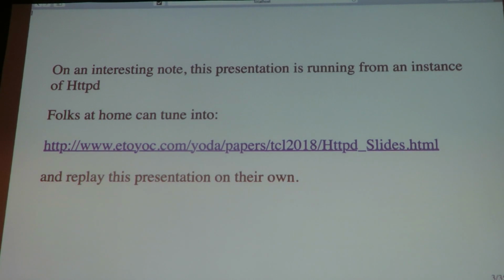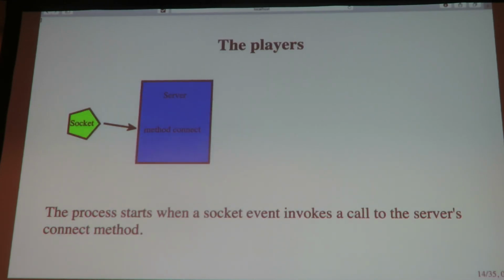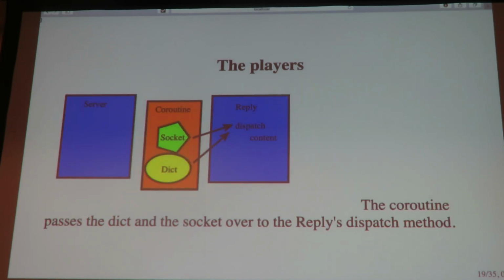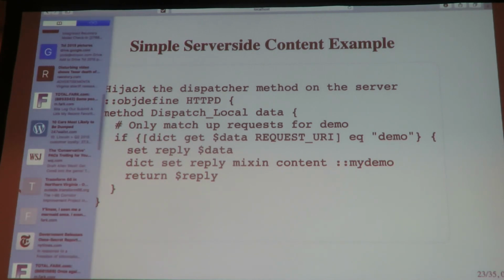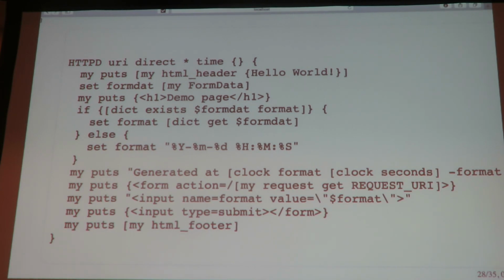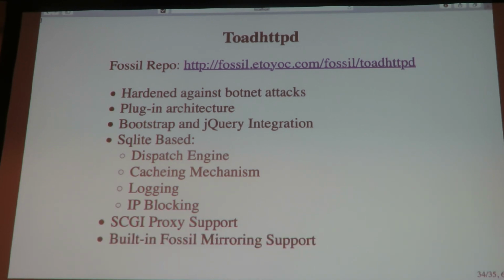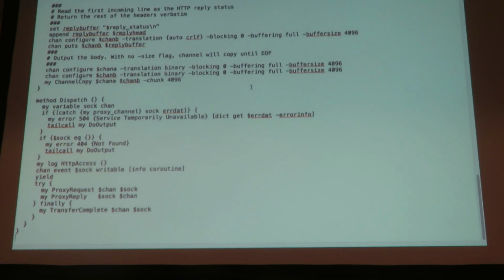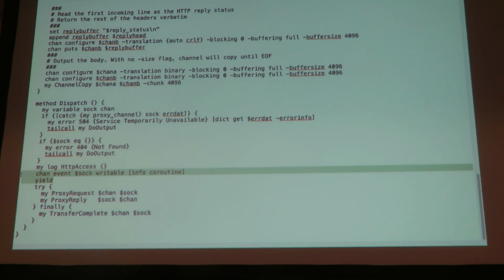Tcl'2018: The Httpd module and Toadhttpd (Sean Woods)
This paper explores the internals of the new httpd module in tcllib. It will explain the development path from the original tclhttpd, and why objects, coroutines, and the demands of ever more complex web applications drove this new approach.
The paper will also explore the development of the httpd kernel into a full fledged web server, Toadhttpd. The paper will also explore embedding the httpd module into an existing application (the Integrated Recoverability Model) as a documentation viewer. The paper will also outline how the httpd module will be used in upcoming projects as a supercomputing job dispatch hub.